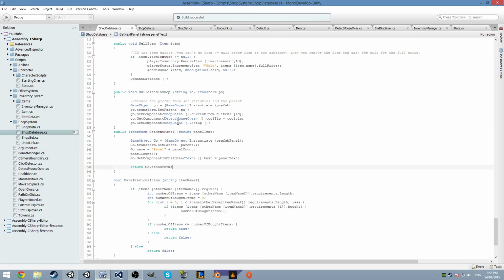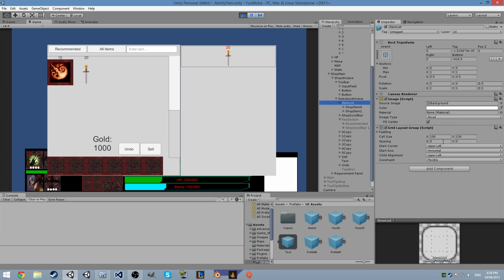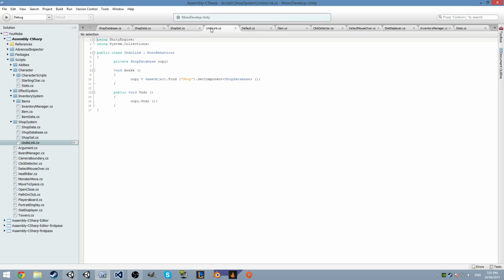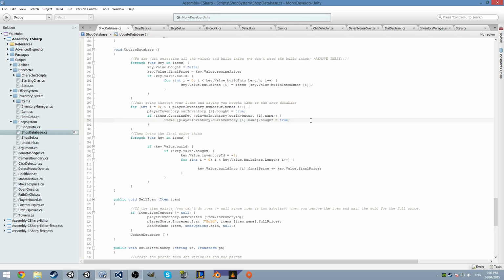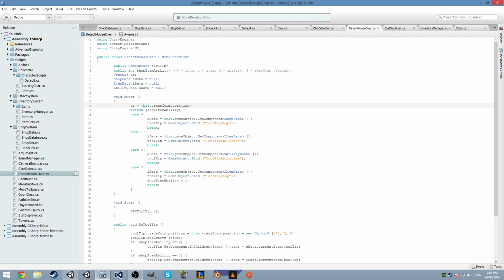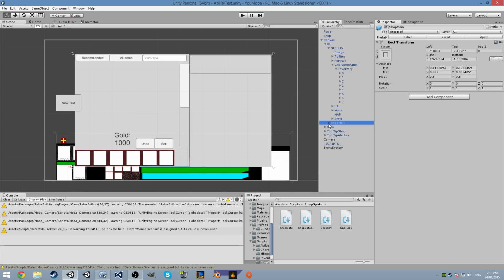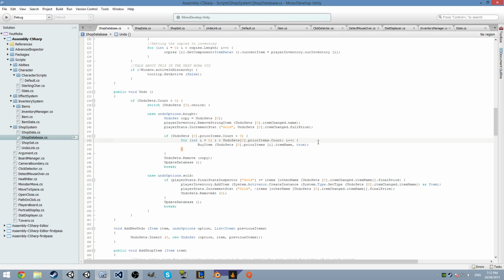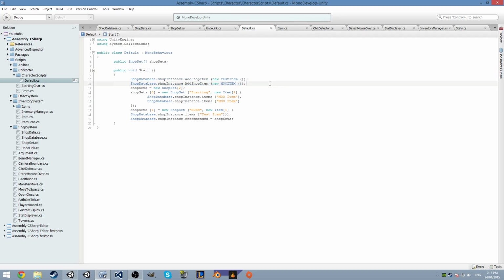Let's Explain a Moba [Ep 7] [Shop System 2] [C#]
How to build the shop system that is shown through my Build a Moba youtube series.  Second Part.